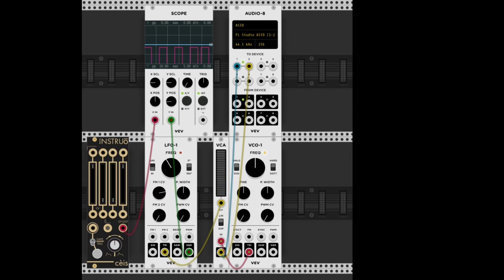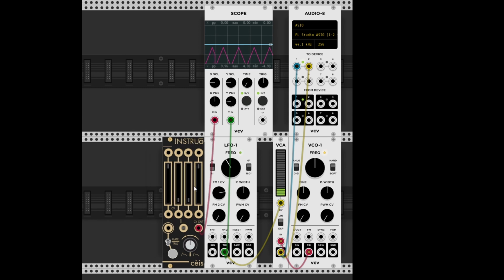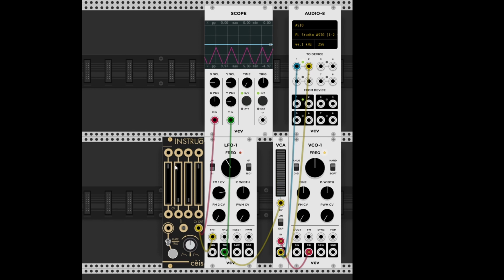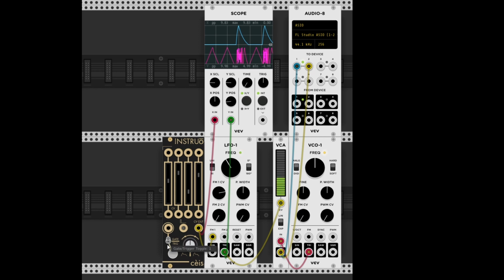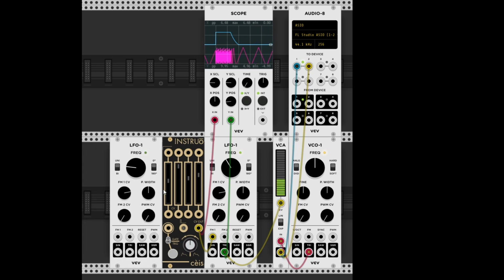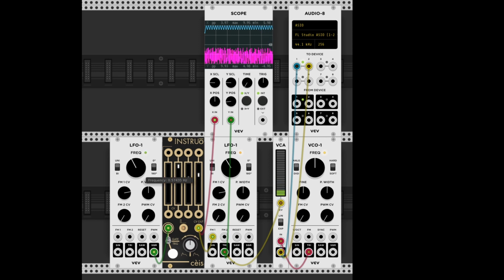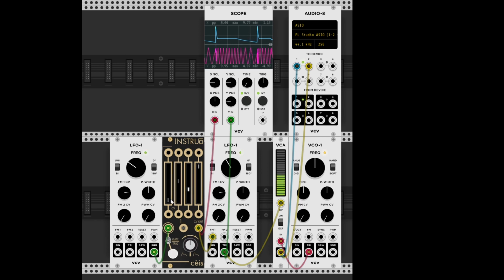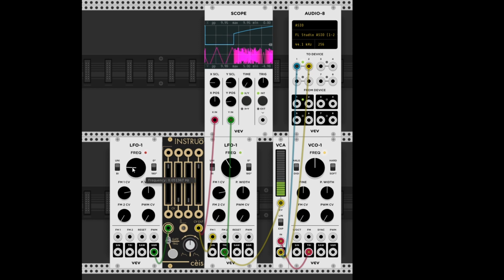B envLFO bFERTIG